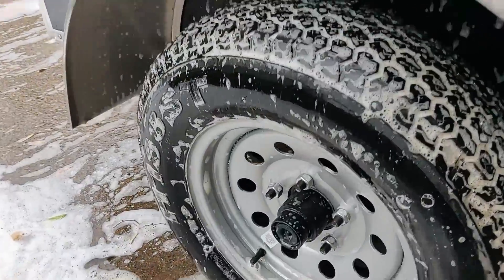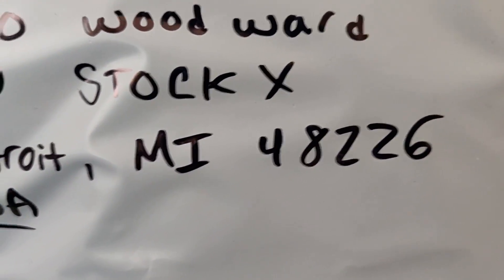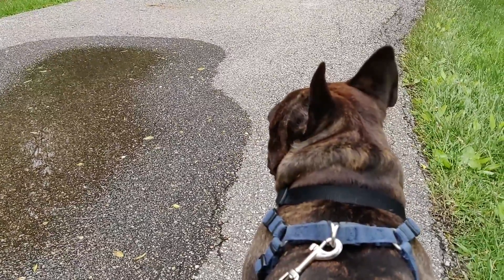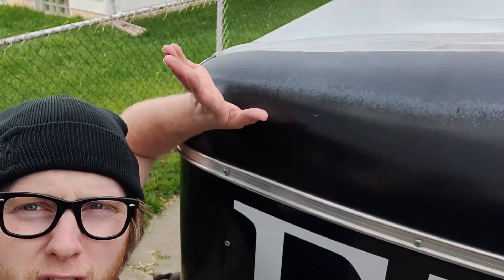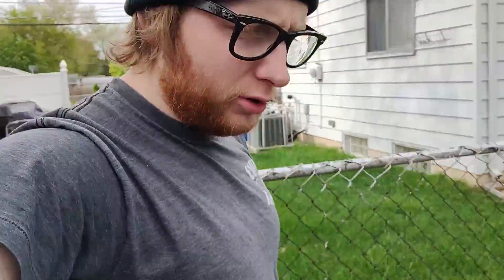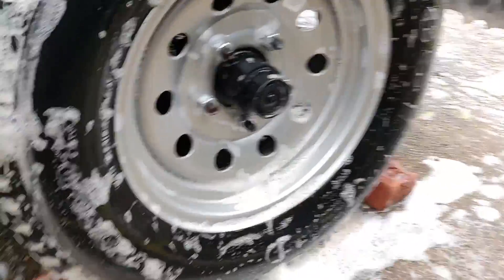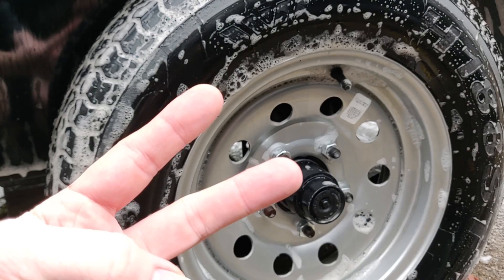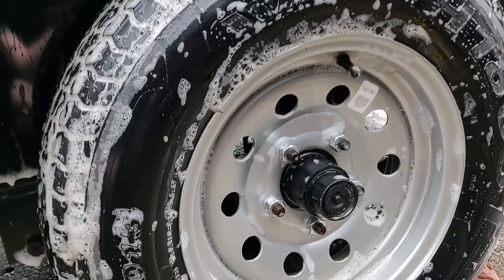Day in the life of someone working while everyone else stays home.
Products I use to run my brand!
Amazon Prime
Stay Orginized
Tablet cheapest price here
Square Stand / Reader good build quality

Where we show you what were up to, give you brand advice, and show you what Detroit is all about!

Epyon Royal
USA